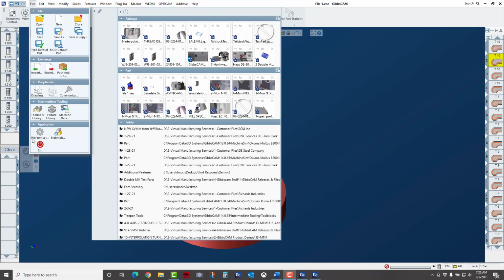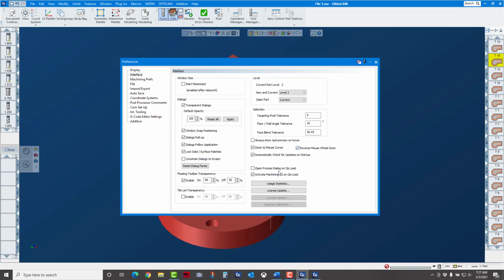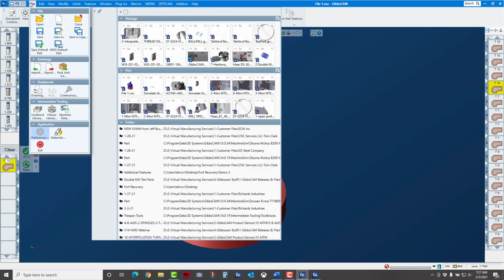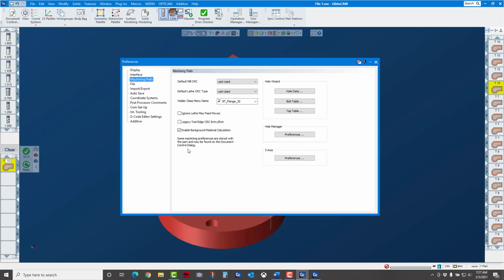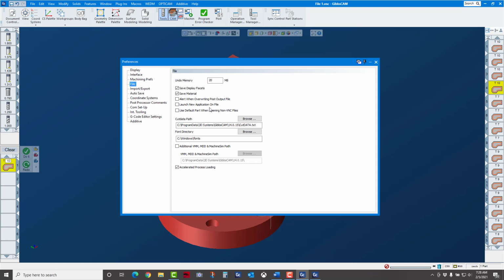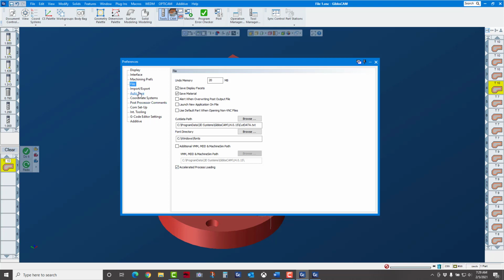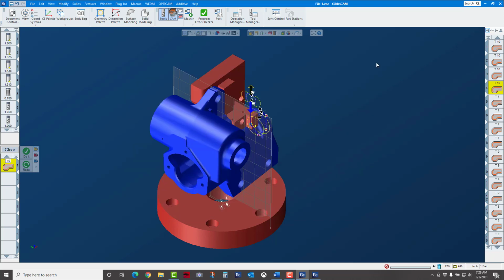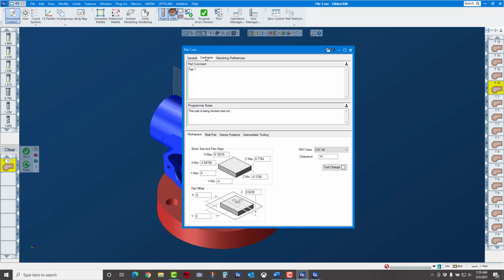v14: What's New in GibbsCAM part 1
See the enhancements we have made inside GibbsCAM v14 Preferences menu, and the document control dialogue.